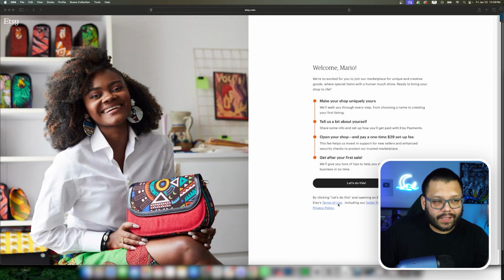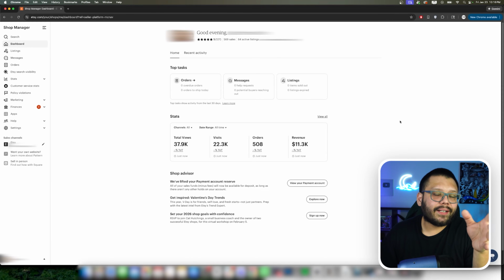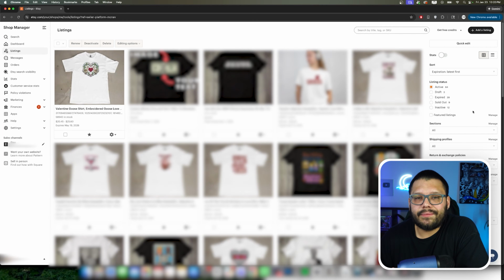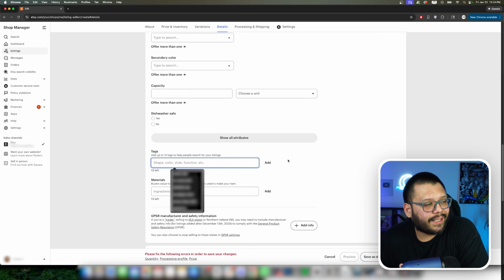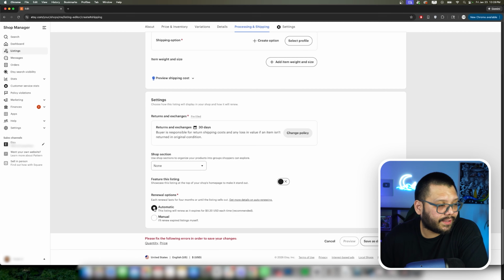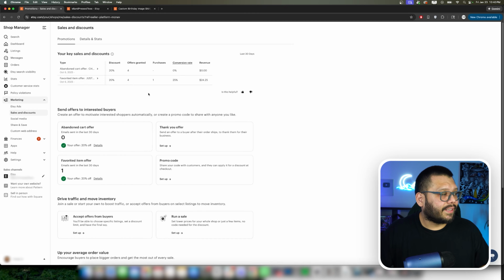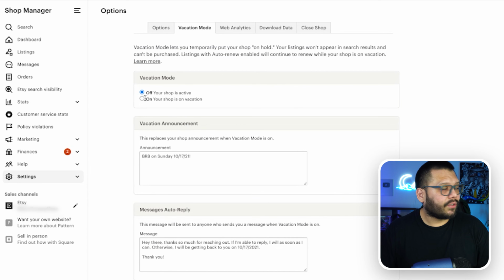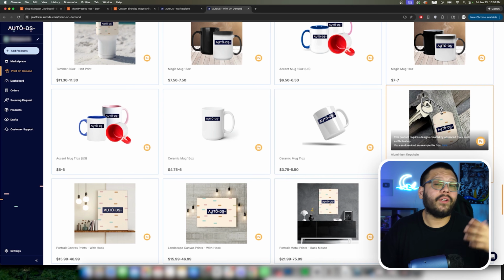How To Sell On Etsy In 2026 (Beginner Step-By-Step Guide)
In this video, I break down how to sell on Etsy in 2026 and what really works on the platform right now. I walk through how Etsy actually works, how to set up an Etsy shop for beginners, the strategies I’ve used to find success, and what types of products perform best. You’ll also see how I've used AutoDS to automate product sourcing, pricing, and order fulfillment to grow my business without doing everything manually. If I can do it, so can you! Let me guide you through how to start selling on Etsy today.

⏰ Timestamps:
00:00 - Introduction
00:28 - Creating an Account and Starting a Shop
03:30 - What to Do If Your New Account Gets Suspended
04:45 - Breakdown of Etsy Fees (Transaction, Processing, Ad Fees)
06:42 - Dashboard Tour: Messages and Listing Renewals
07:32 - What Sells on Etsy: Niches, Vintage, and Print on Demand
09:25 - Creating a New Listing: Step-by-Step
10:08 - AI Disclosures and Production Partners
12:23 - SEO Strategy: Titles and Tags
13:30 - Setting Up Shipping Profiles and Free Shipping Strategy
15:29 - Return Policies and Renewal Options
16:42 - Managing Orders and Search Visibility
17:41 - Analyzing Stats and Shopper Traffic
18:56 - Copyright Rules: What Not to Sell
19:15 - Marketing and Etsy Ads
22:20 - Payment Settings and Deposit Schedules
23:17 - Vacation Mode Settings
23:40 - Dropshipping vs. Print on Demand Business Models
25:36 - Using AutoDS for Product Research and Fulfillment
27:10 - Conclusion
▶️ More on YouTube:
✅ AutoDS’s Etsy dropshipping course: